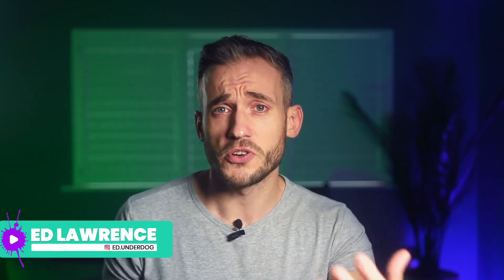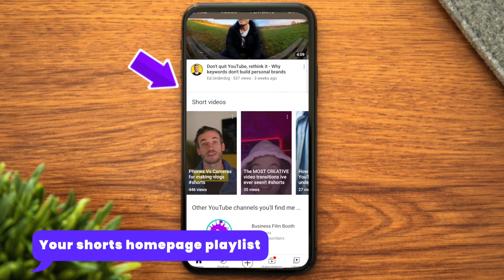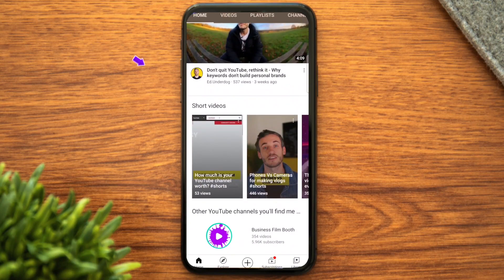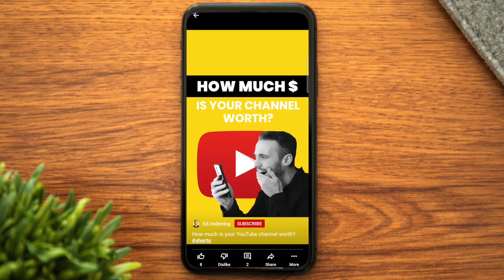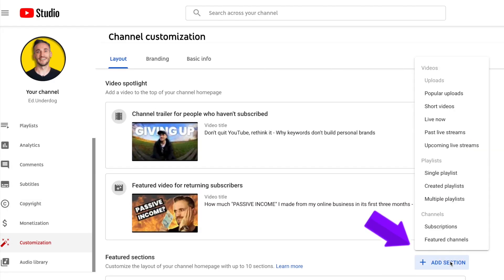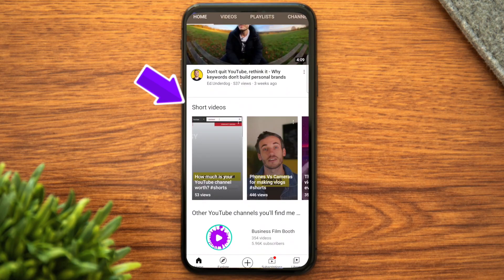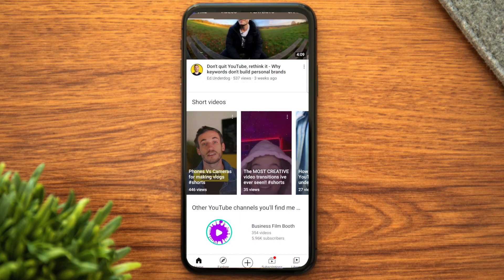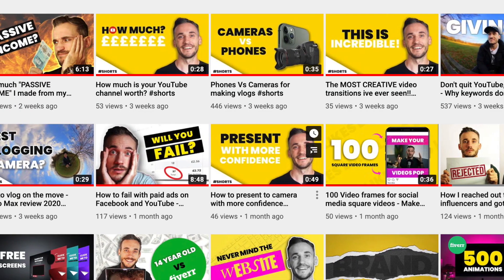YOUTUBE SHORTS PLAYLISTS - The most focused home for your shorts videos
In this video you'll learn how to make a playlist for your YouTube shorts. Shorts playlists are the most focused places for your videos on YouTube, theres no distractions, no suggested views which should mean better retention rates too.

0:00 YouTube Shorts Playlist Intro
0:28 What is the shorts playlist?
1:19 How to set up a Shorts playlist?
1:55 Why you should make a Shorts Playlist

👉🏽  YOUTUBE ANIMATIONS 👈🏽

👋  SOCIAL MEDIA  👋

CAMERAS 🎥

LIGHTS 💡

MIC 🎤

Step three of how to pitch your business in 60 seconds